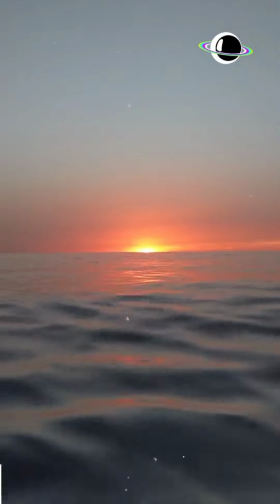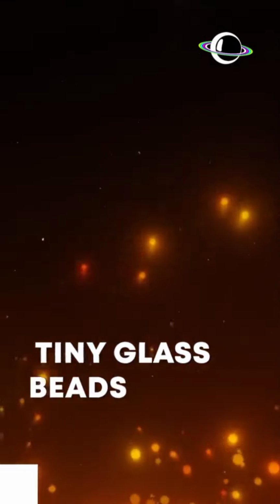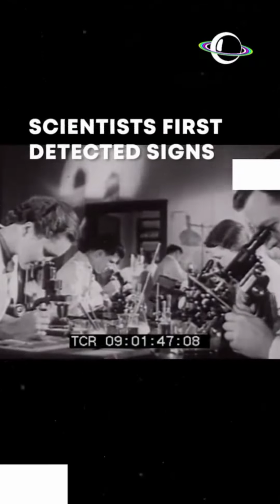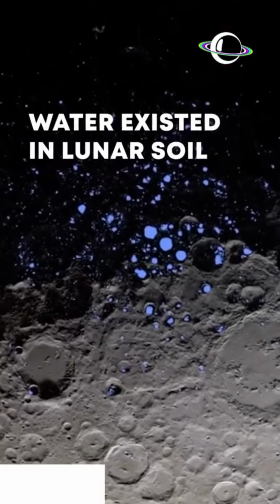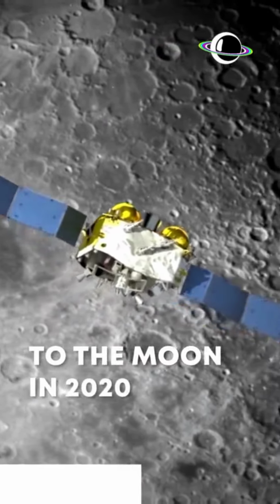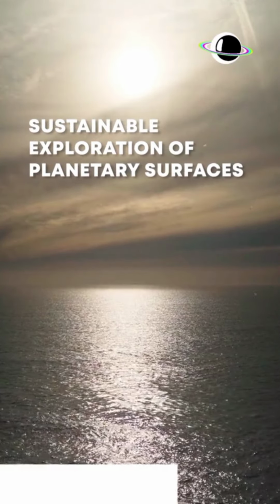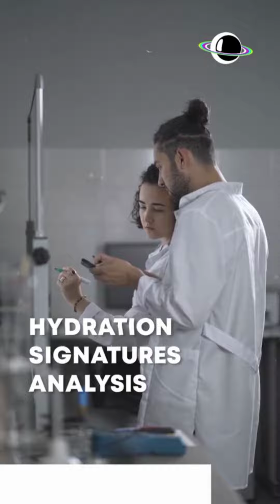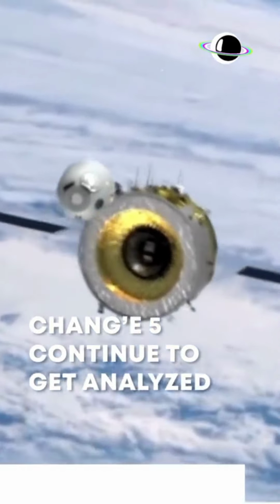Scientists Discovered Water on Moon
Scientists have discovered water on the Moon, a breakthrough that could reshape future space exploration. NASA's SOFIA telescope confirmed water molecules in sunlit areas, proving that the Moon is not as dry as previously thought. This discovery opens new possibilities for lunar missions, resource utilization, and potential human colonization.